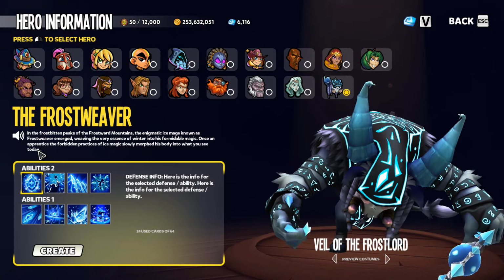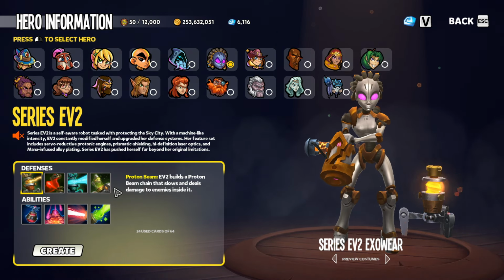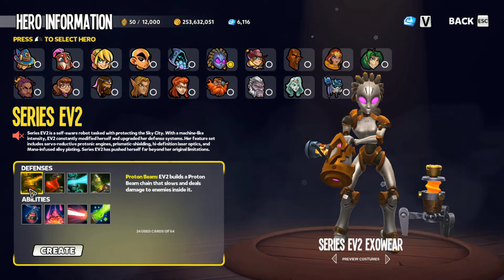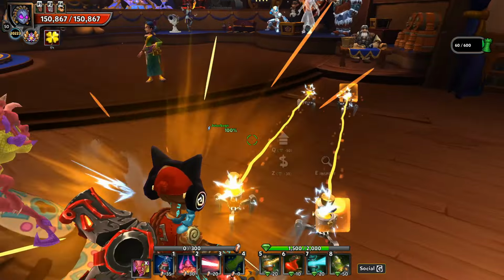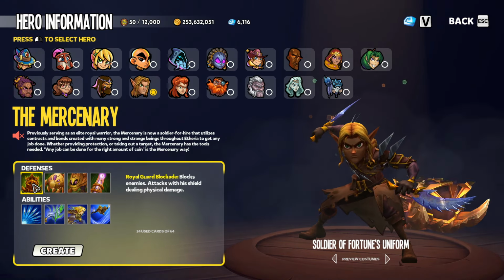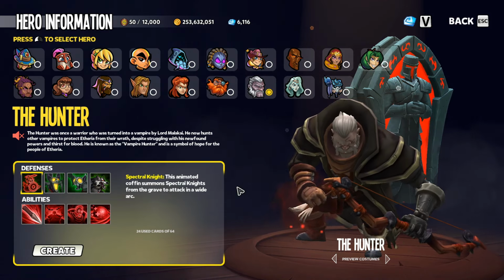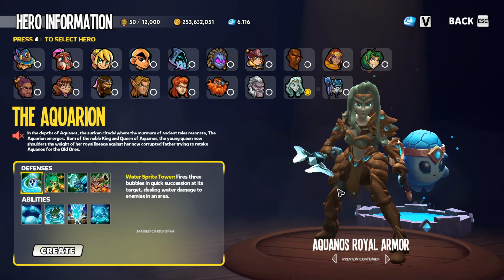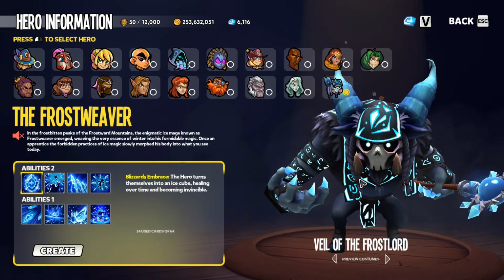DD2 Basics - Which Hero to Unlock First in 2025!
Taking a look at which heroes I personally would unlock first in Dungeon Defenders II in 2025!